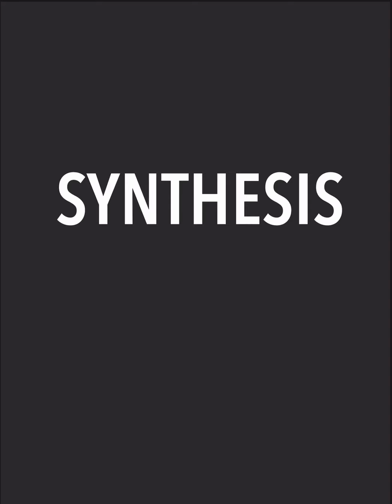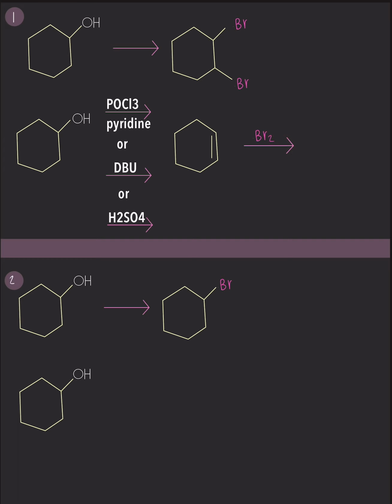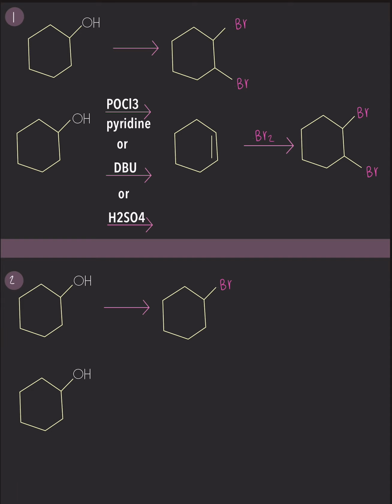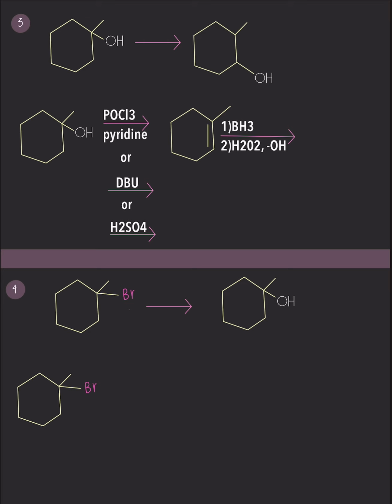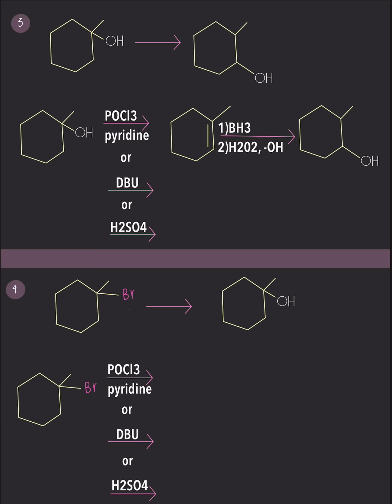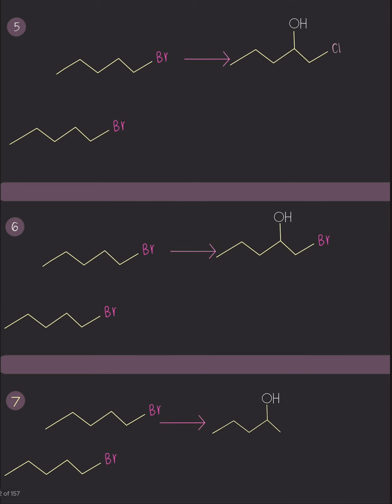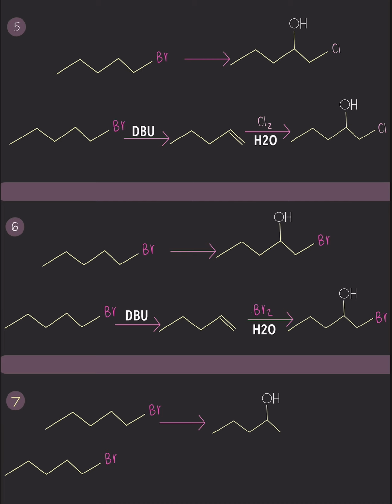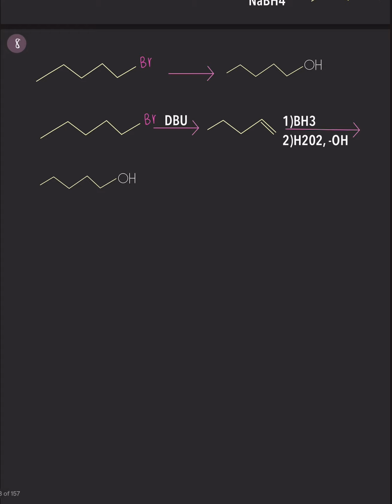Organic Synthesis with Common Reactions | Key Methods for Building Organic Molecules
In this video, I’ll walk you through organic synthesis using some of the most common and important reactions in organic chemistry. These reactions form the foundation for building a wide range of organic molecules, from simple compounds to complex pharmaceuticals, polymers, and natural products. Understanding how to use these reactions will help you design efficient synthetic routes and predict reaction outcomes.

You’ll learn:

Hydroboration-oxidation: How to convert alkenes into alcohols with anti-Markovnikov selectivity using hydroboration followed by oxidation.
Halogenation: How halogens (Cl₂, Br₂) add across alkenes to form vicinal dihalides, and the mechanism behind it.
Oxymercuration-demercuration: A method for adding water to alkenes to form alcohols with Markovnikov selectivity.
Nucleophilic substitution and elimination: HowE2 reactions are used to modify organic molecules by replacing leaving groups or eliminating atoms.

By the end of this tutorial, you’ll have a strong understanding of how these common organic reactions work and how to use them in synthetic chemistry to create a variety of products. Whether you're synthesizing a simple alcohol, building a complex aromatic compound, or creating a functionalized molecule for a specific purpose, these reactions will provide the tools you need.

Perfect for students studying organic chemistry, chemists, or anyone wanting to improve their synthetic chemistry skills.